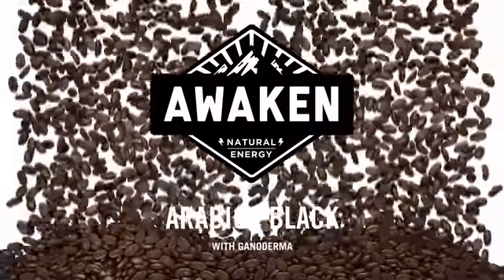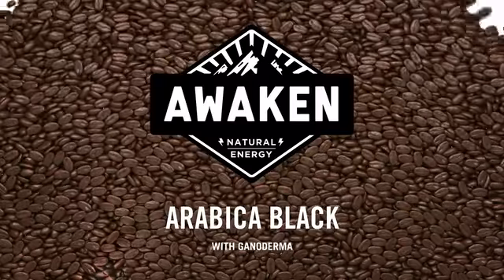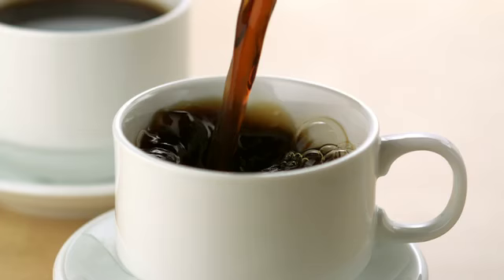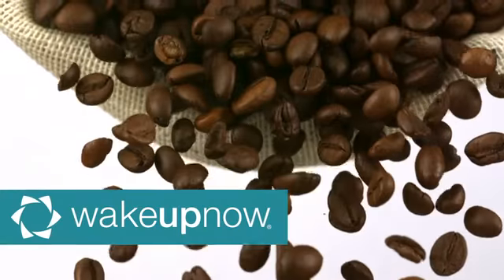Awaken Arabica Black Coffee Teaser - All Natural Coffee with Ganoderma - MUST WATCH!!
Here's a short snippet of the Awaken Arabica Black Coffee!

Wake Up Now to a fresh, bold cup of 100% roasted Arabica black coffee beans perfectly blended with Ganoderma for a healthier start to your day. Aromatic notes of rich chocolatey and nutty flavors will Awaken your senses anytime you need Arabica Black bold energy.